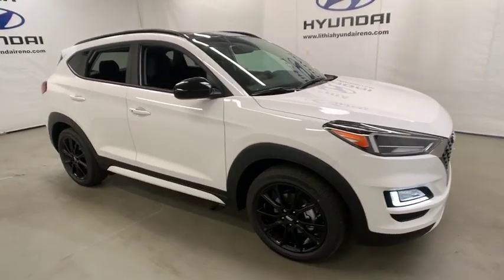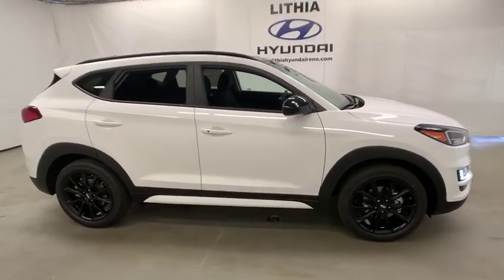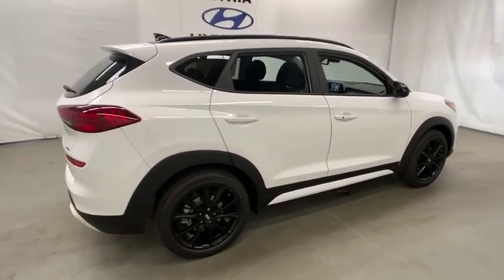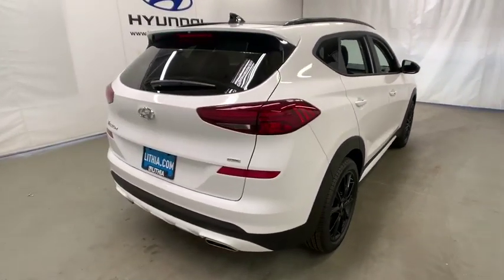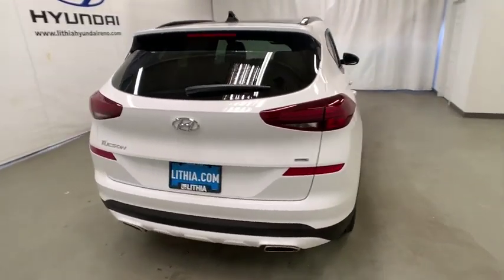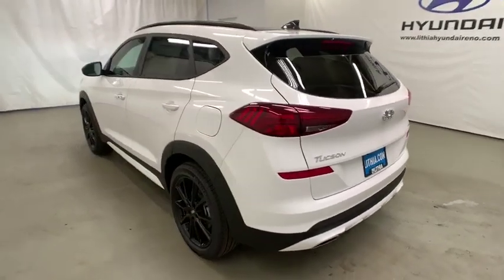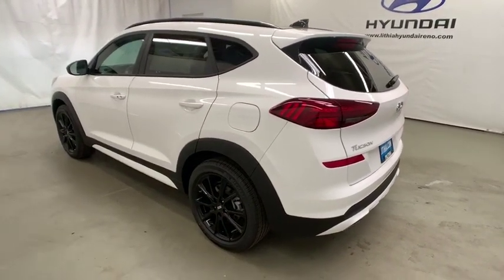2019 Hyundai Tucson Reno, Carson City, Northern Nevada, Sacramento, Roseville, NV KU944607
New 2019 Hyundai Tucson available in Reno, Nevada at Lithia Hyundai of Reno. Servicing the Carson City, Northern Nevada, Sacramento, Roseville, NV area
2019 Hyundai Tucson Night AWD ULEV - Stock#: KU944607 - VIN#: KM8J3CAL4KU944607

Heated Seats Moonroof iPod/MP3 Input Onboard Communications System Satellite Radio All Wheel Drive Aluminum Wheels OPTION GROUP 01 Panoramic Roof Back-Up Camera. Night trim. FUEL EFFICIENT 26 MPG Hwy/21 MPG City! AND MORE! KEY FEATURES INCLUDE: Sunroof Panoramic Roof All Wheel Drive Power Liftgate Heated Driver Seat Back-Up Camera Premium Sound System Satellite Radio iPod/MP3 Input Onboard Communications System Aluminum Wheels Remote Engine Start Dual Zone A/C Brake Actuated Limited Slip Differential Hands-Free Liftgate. Rear Spoiler MP3 Player Keyless Entry Remote Trunk Release Privacy Glass. OPTION PACKAGES: OPTION GROUP 01. EXPERTS ARE SAYING: Great Gas Mileage: 26 MPG Hwy. BUY FROM AN AWARD WINNING DEALER: Lithia Hyundai of Reno sells new Hyundais certified pre-owned Hyundais and used cars trucks and SUVs! We have excellent finance options as low as 0% on select models in addition to all avilable Hyundai incentives and rebates! We also specialize in second chance financing! We are located in Northern Nevada at 2620 Kietzke Ln. Our hours are Monday-Saturday 8: 30am - 8pm and Sundays 10am - 6pm. 100% customer satifaction is our priority! Price does not include $449 Dealer doc fee taxes and license fees. Price contains all applicable dealer incentives and non-limited factory rebates. You may qualify for additional rebates; see dealer for details.